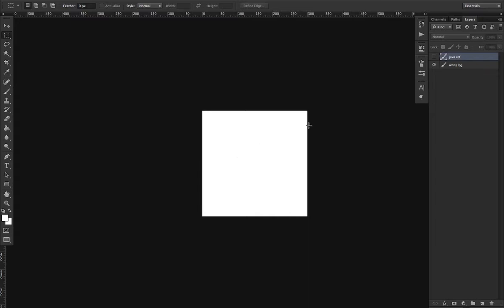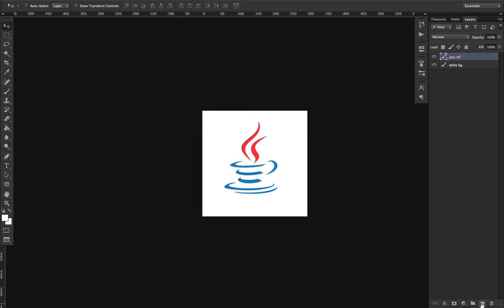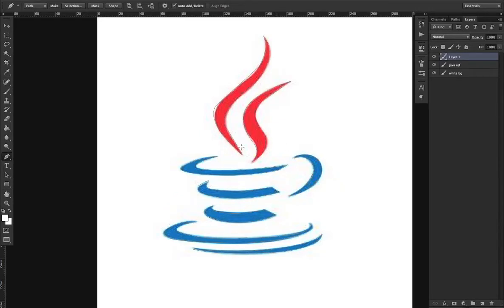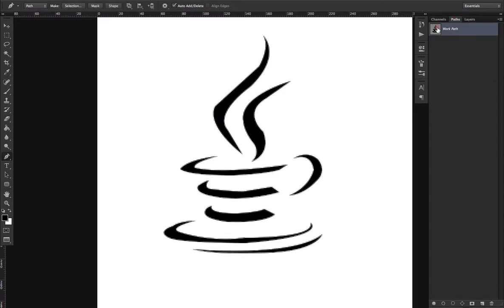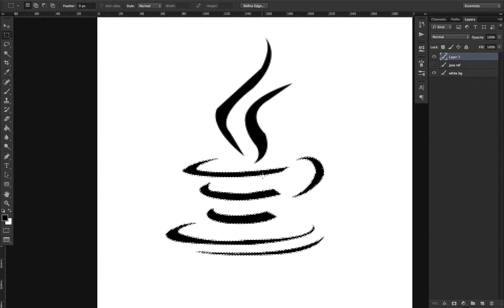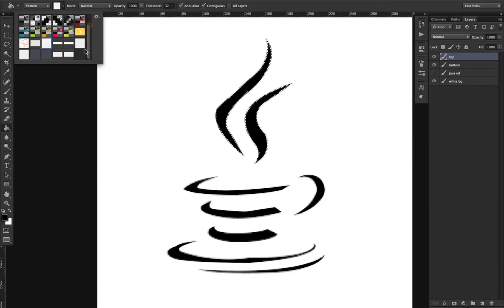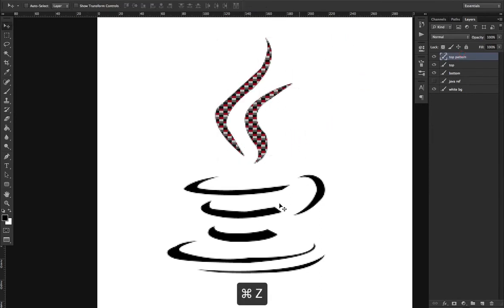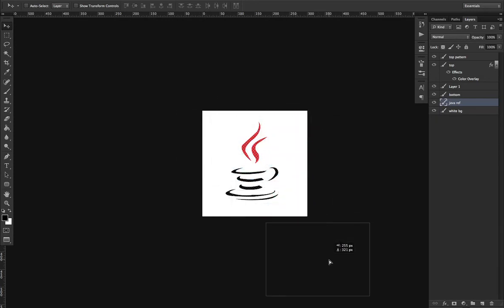Basic Photoshop Tutorial - Pen Tool and Pattern Fills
Basic Pen Tool use, Pattern Fills, and Subtracting from current selections.